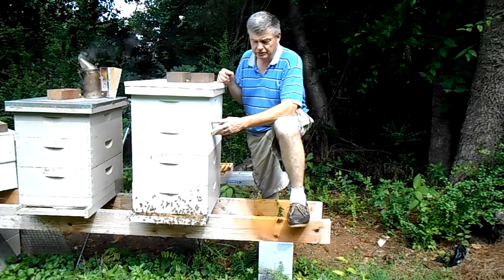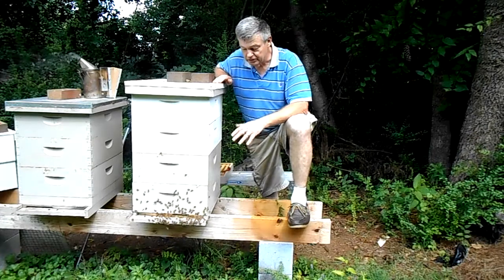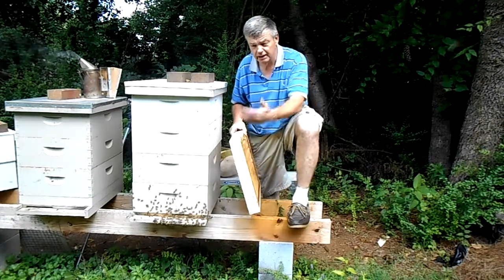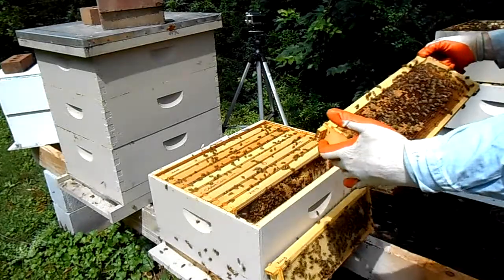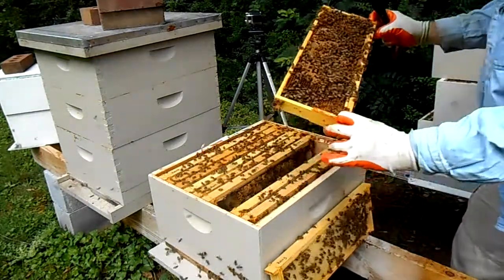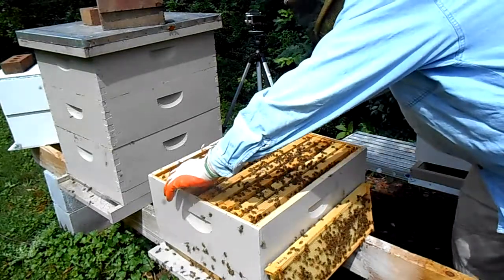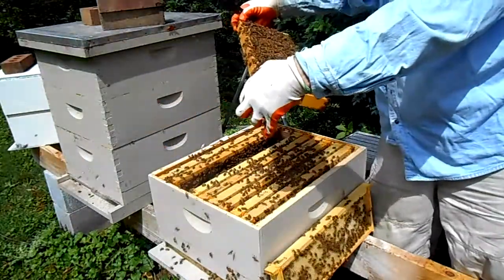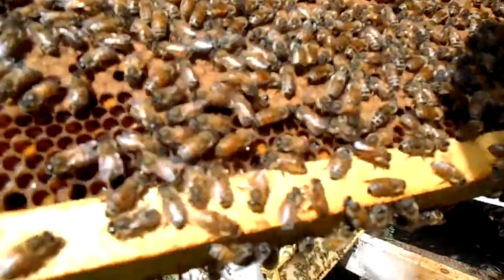Insert a Slatted Rack in an existing hive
A slatted rack provides better air circulation and control and is thought to help reduce excessive bearding on your hive. This hive had massive thick bearding in the evening. After installing the slatted rack, bearding was almost non-existent